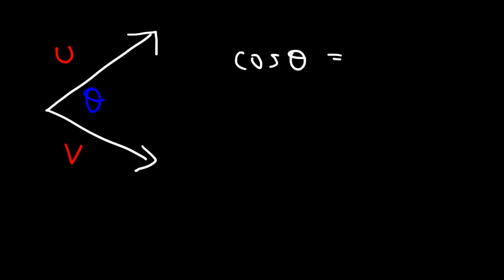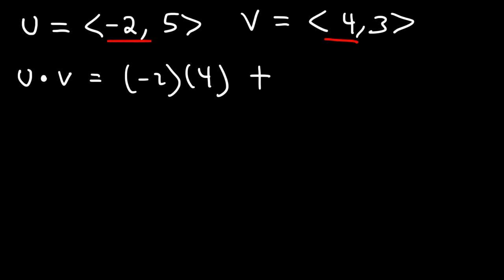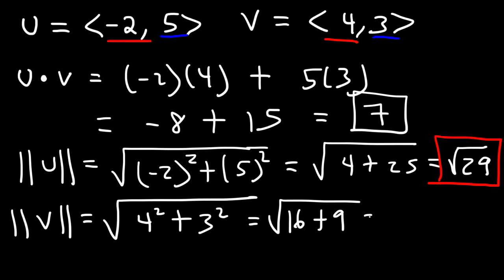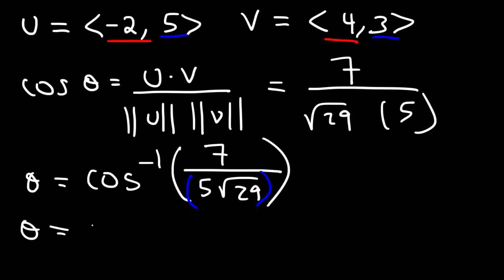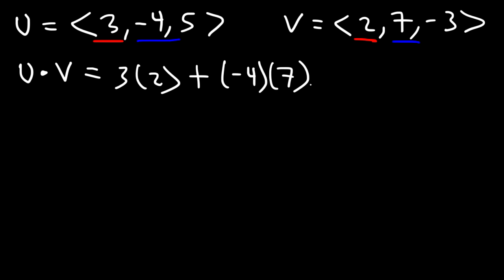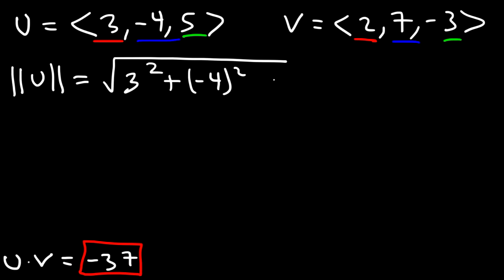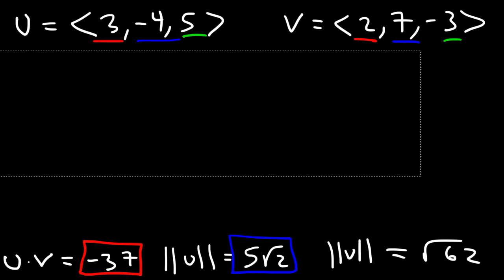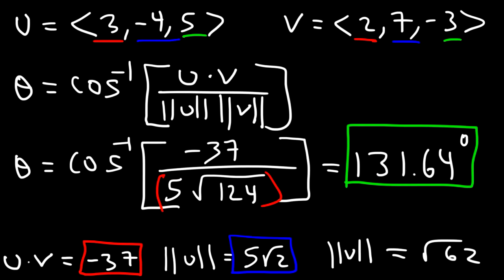Finding The Angle Between Two Vectors - Calculus 3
This calculus 3 video tutorial explains how to find the angle between two vectors in a 2D system and in a 3D system.